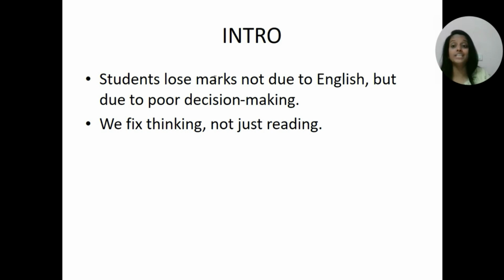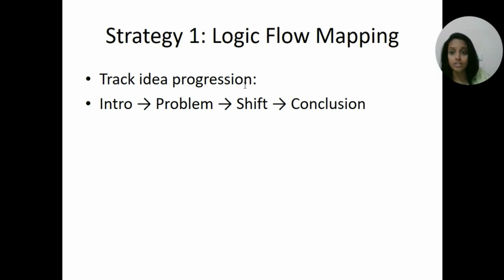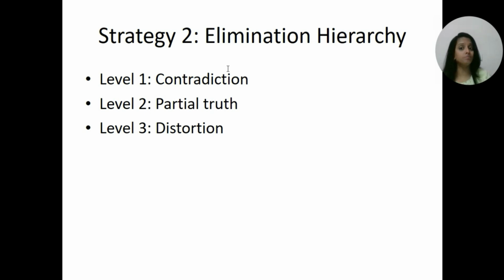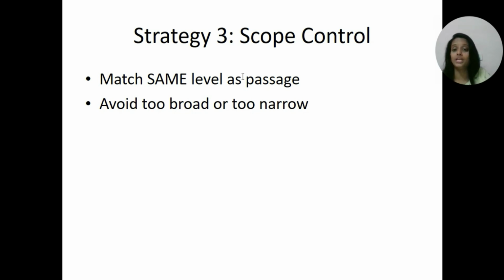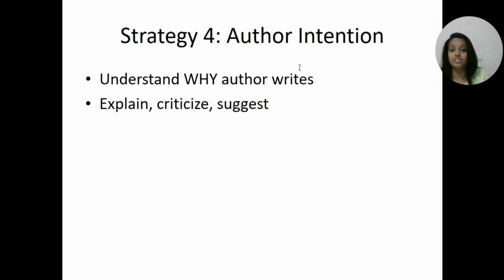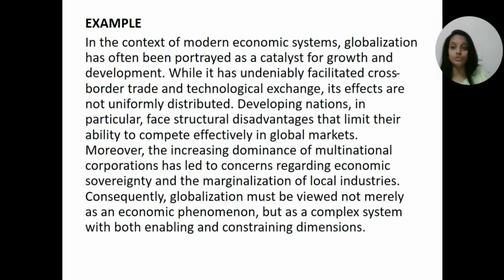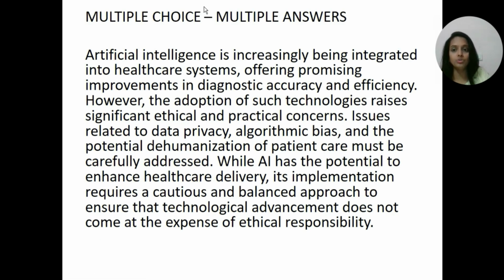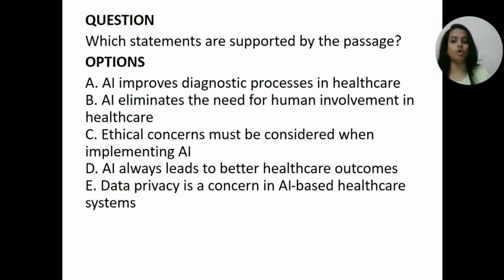PTE Core Full Course: Class 7: Reading Part 4-5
PTE Core Full Course: Class 7 Reading Part 4 to 5

This class covers Reading Parts 4 to 5 with focused strategies to improve accuracy and answer selection. You will learn how to understand passages clearly, identify key information, and choose the correct answers across different question types.

These techniques help you stay consistent, avoid confusion, and perform better in the reading section.

pte core reading part 4 to 5, pte core reading tips, pte core reading strategies, how to improve pte core reading, pte core exam preparation, hzadeducation, hzad education